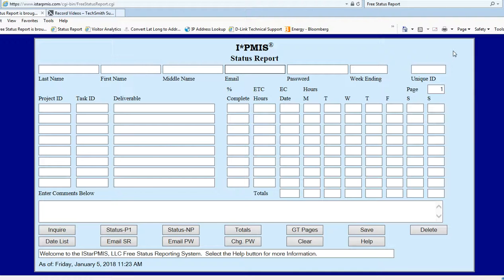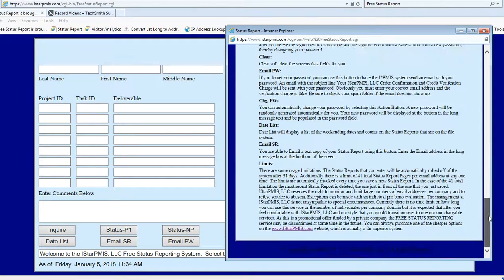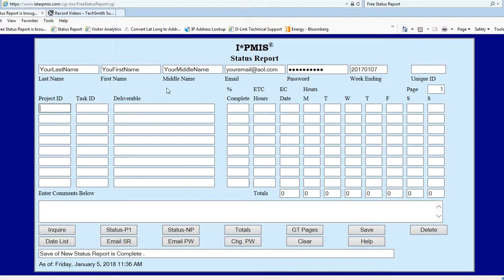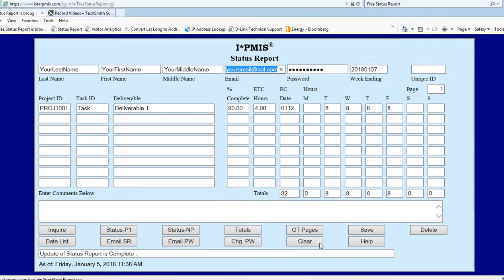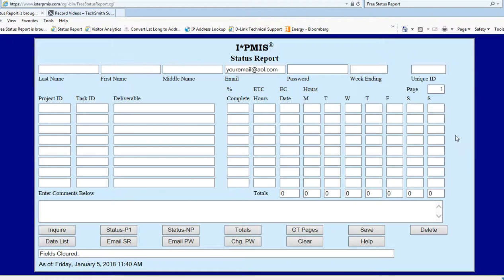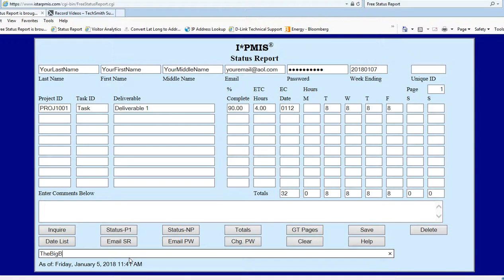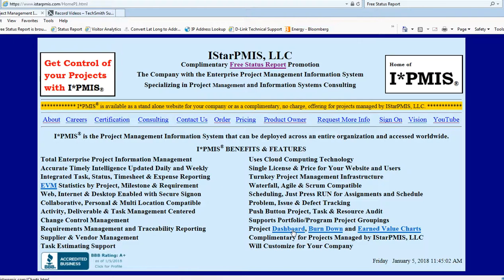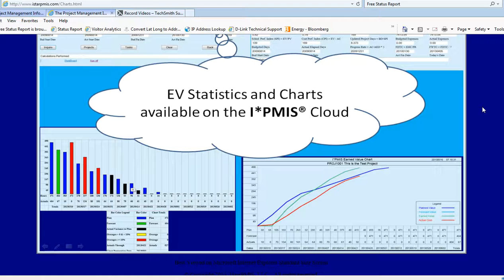Free Status Report by IStarPMIS, LLC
Free Status Report, Free Web Status Report, Free Employee Status Report, Free Project Status Report .